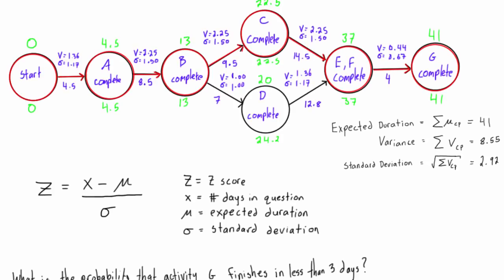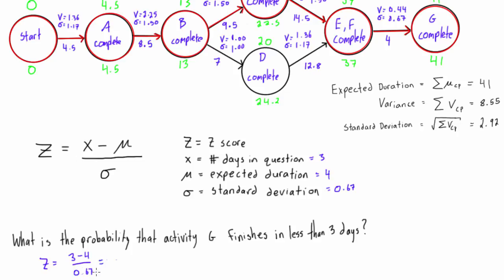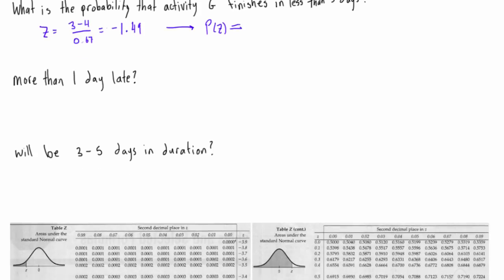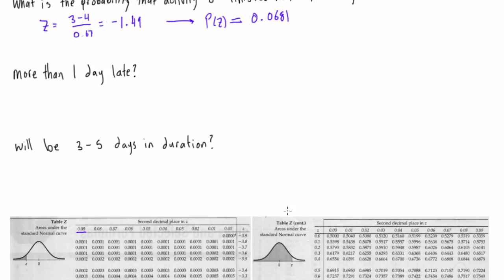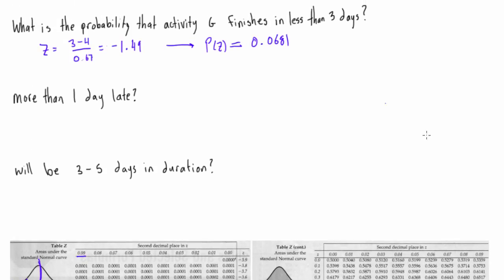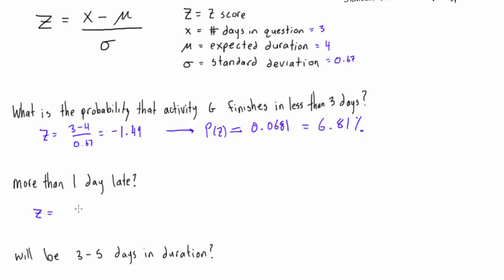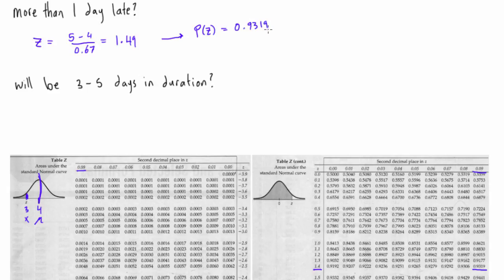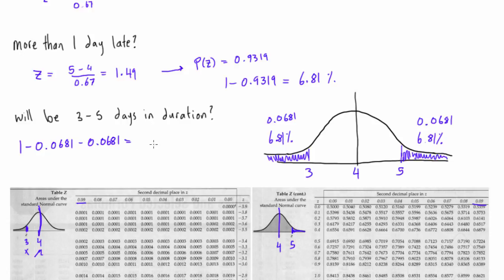What is the probability that an activity will finish early, late, or during some time interval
Project Management Tutorial: What is the probability that an activity will finish early, late, or during some time interval.